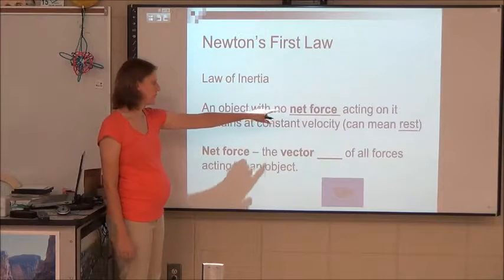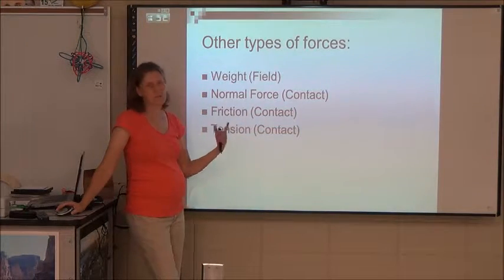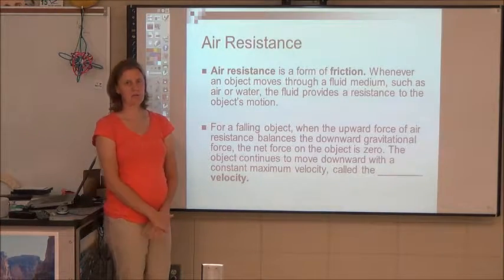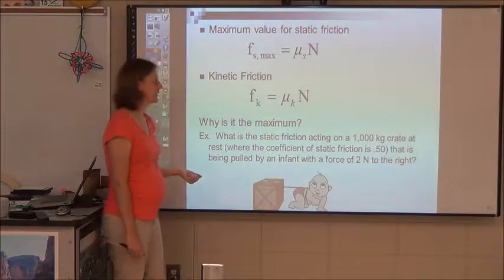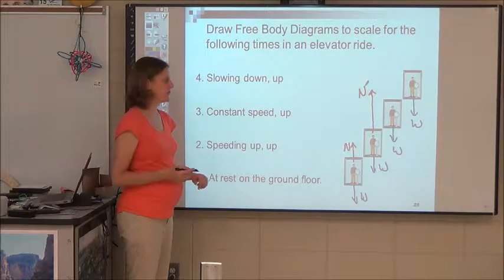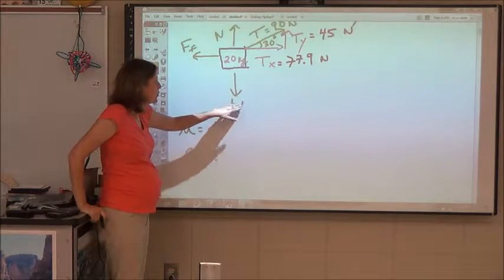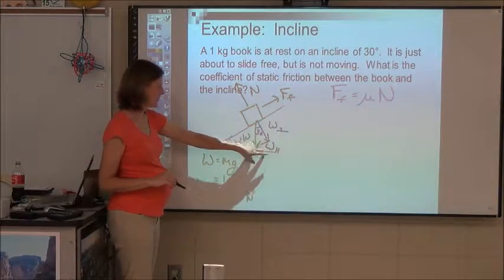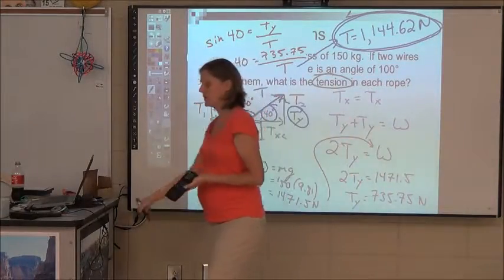AP Physics 1: Unit 3-1 Forces